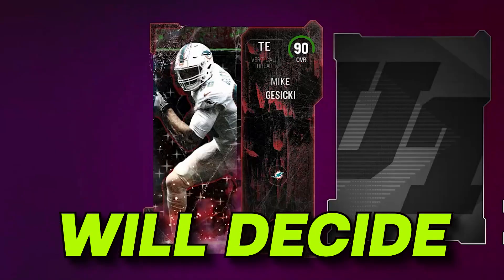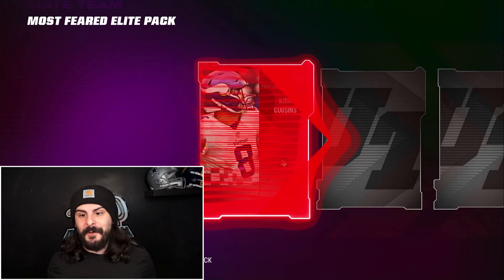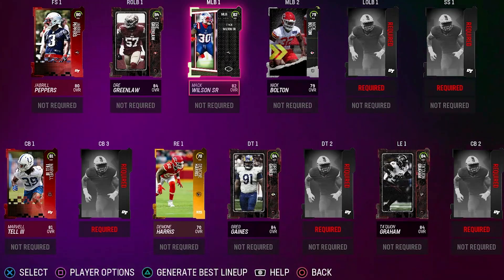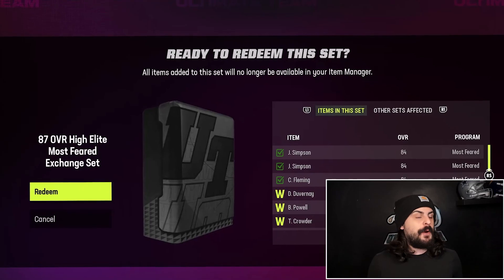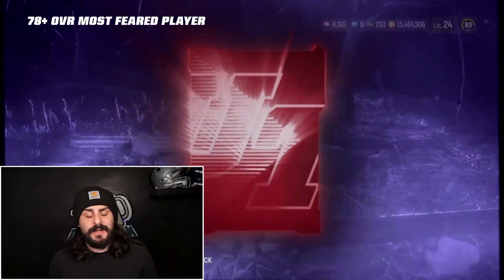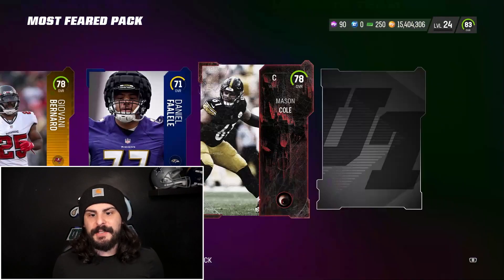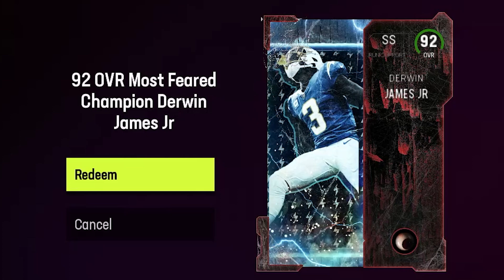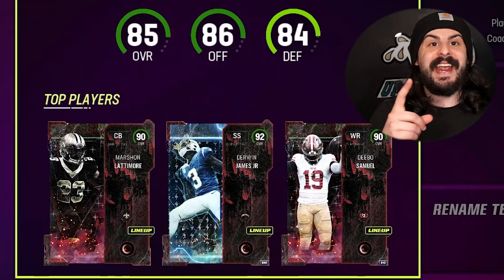100 Most Feared Packs Build My Team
I Opened 50 Gameday Packs To Build My Team

SOCIALS

Halloween Packs Build My Team